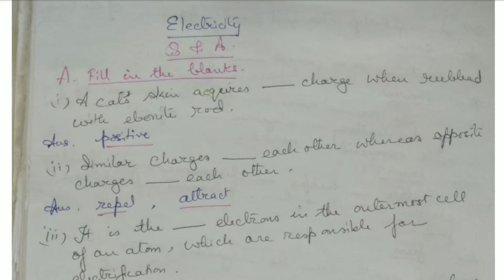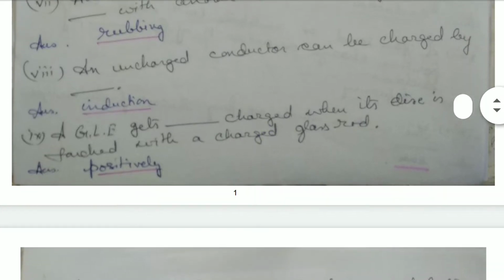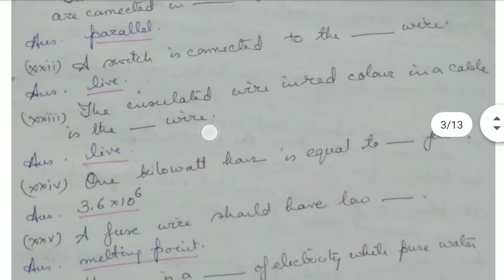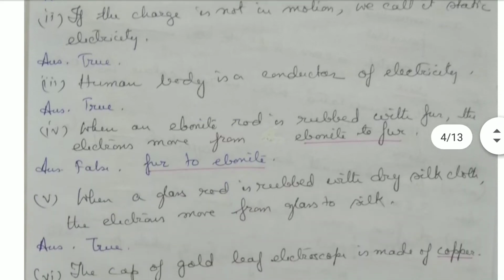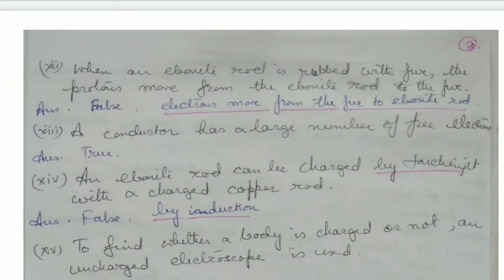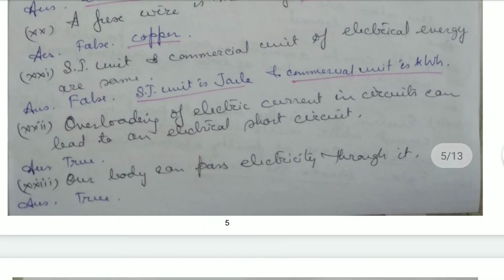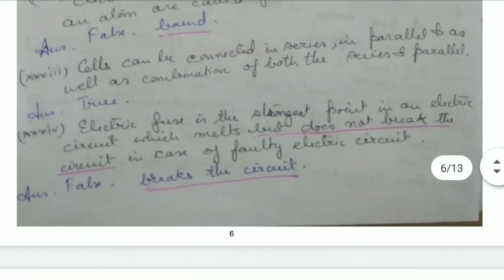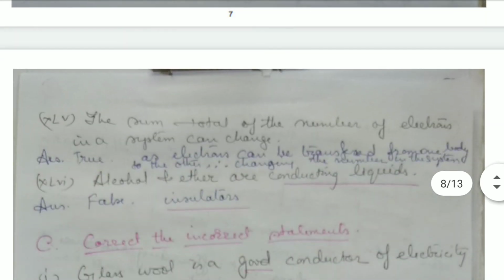Q And A On Electricity, Part I, ICSE, CLASS VIII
Fill In The Blanks, True And False, ICSE, CLASS VIII